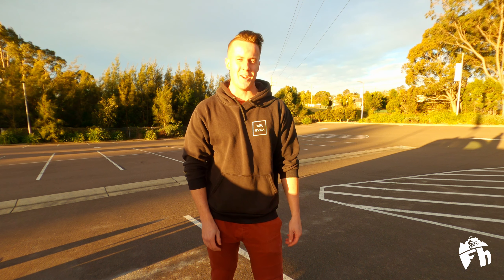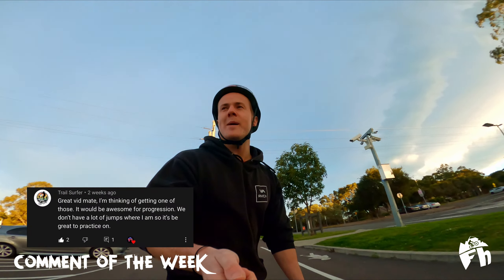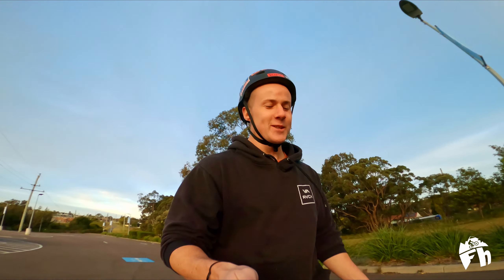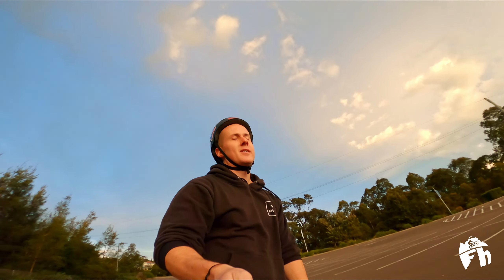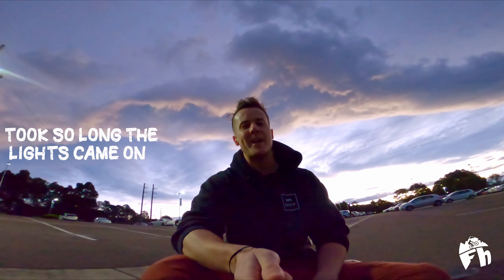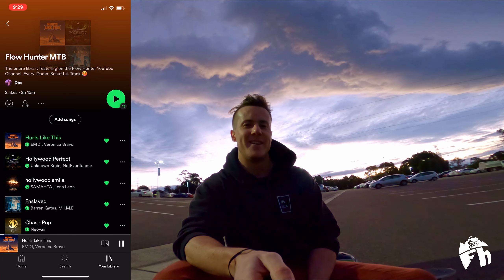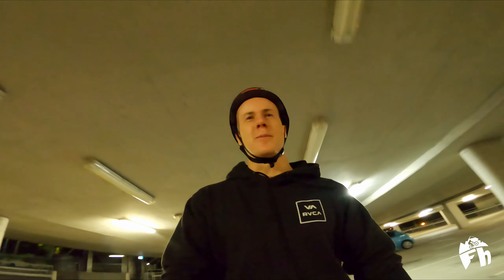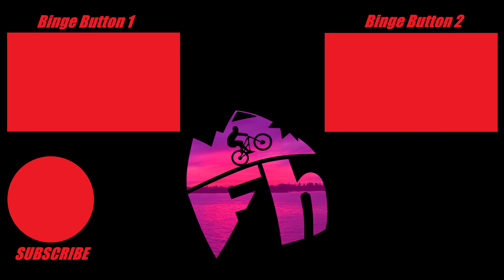Why I'm Skating and Why You Should Too!! 🛹🏂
THREDBO TRIP INCOMING!!
Skating, longboarding, whatever you want to call it is hella fun! Find out how it can be a great way to supplement your mountain biking skill progression.

MUSIC REQUESTS
I regularly feature NCS tracks in my vids so comment any requests for a free shoutout, and addition to...

Copyright Acknowledgements
I do not own the end screen music in this video. Check out Neovaii, the creator of the awesome track!